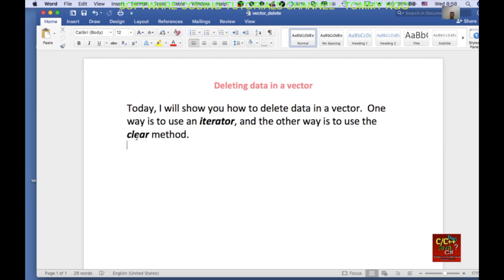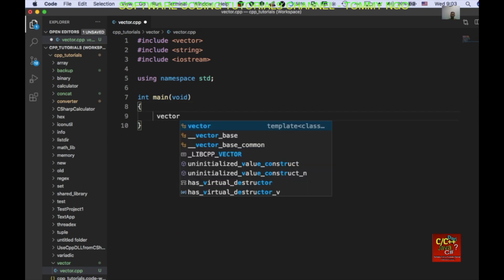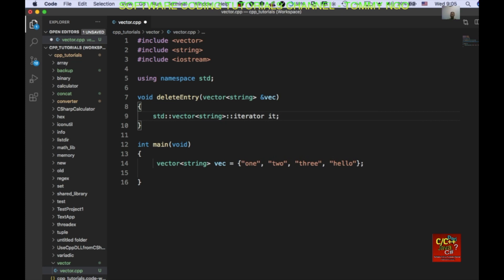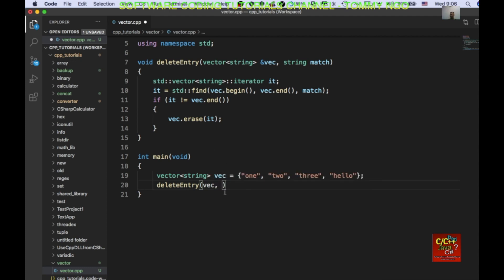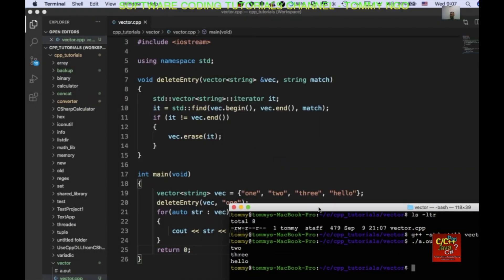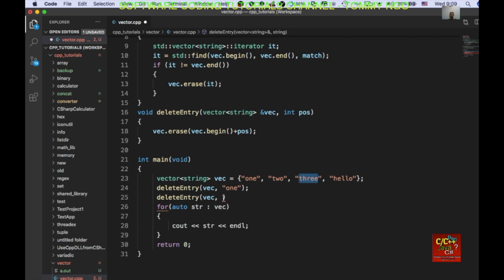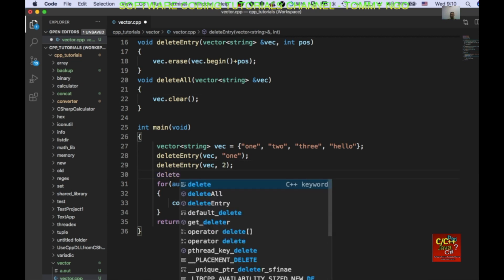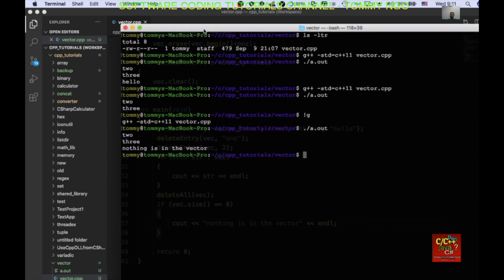HowTos: How to delete data in a vector container in C++? | Software Coding Tutorials Channel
A lot of you might be asking me this question, "How to delete data in a vector?"  One way is to use an iterator, and the other way is to wipe the vector completely using the clear method.  I have put this short video to give you a quick tutorial, and enjoy.